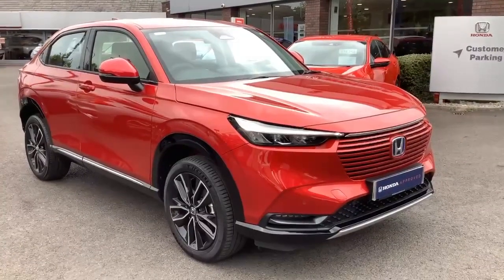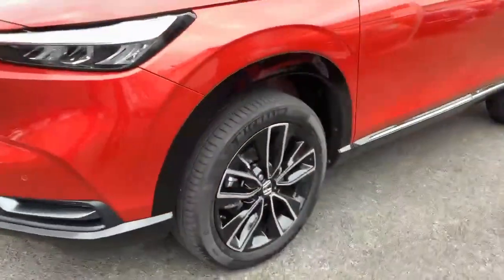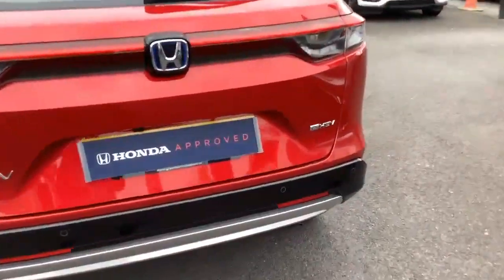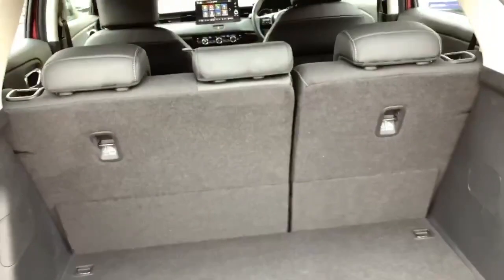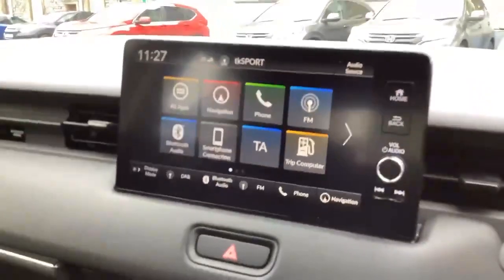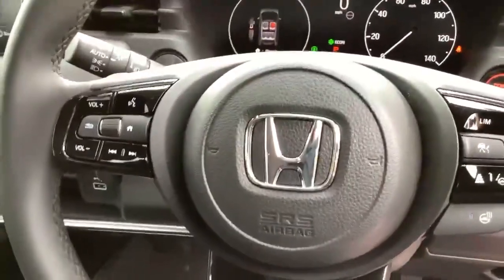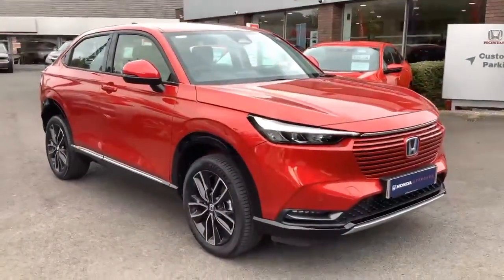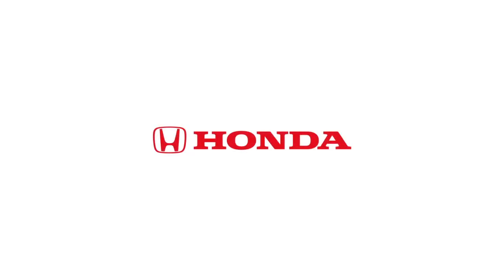PK22DZY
Greenacre Street